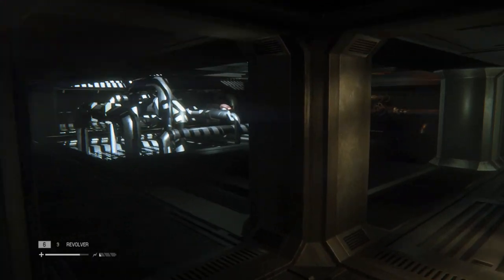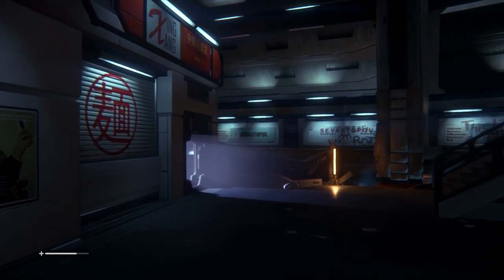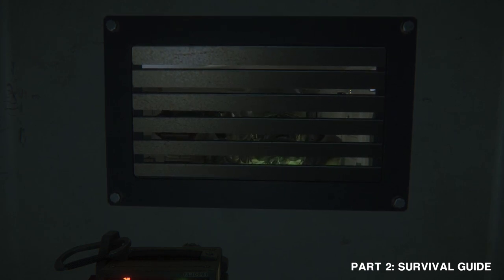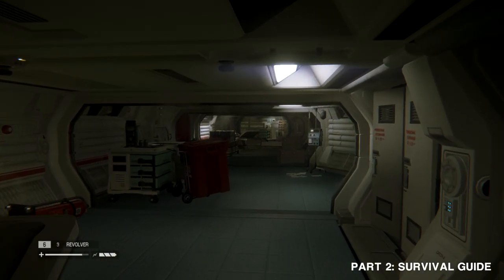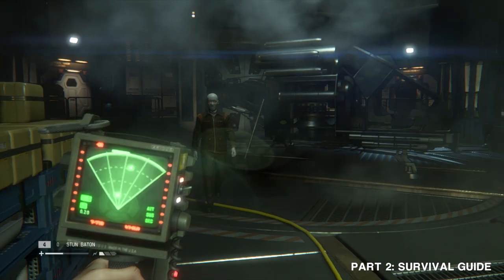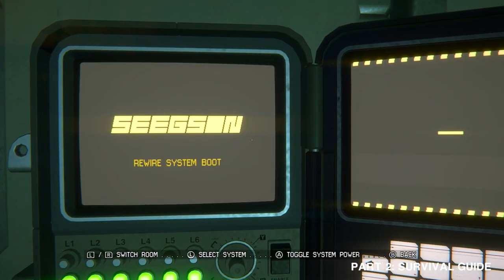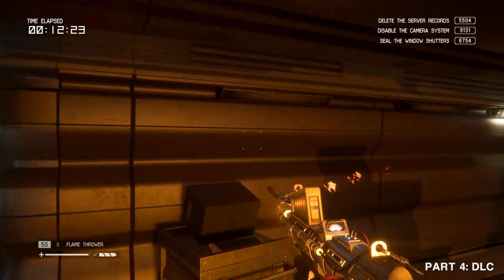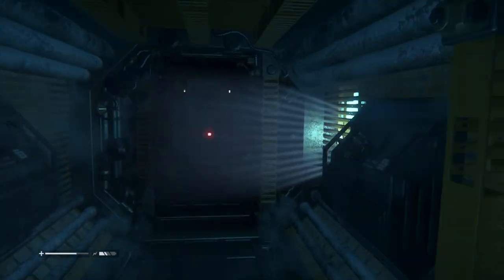Feral plays Alien: Isolation on Nintendo Switch — In-depth gameplay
Watch our new in-depth gameplay video as we run, hide and scuttle our way around Space Station Sevastopol in an electrifying exploration of Alien: Isolation on Nintendo Switch.

1:16 Story
1:57 Survival Guide
5:08 Nintendo Switch Features
5:57 DLC